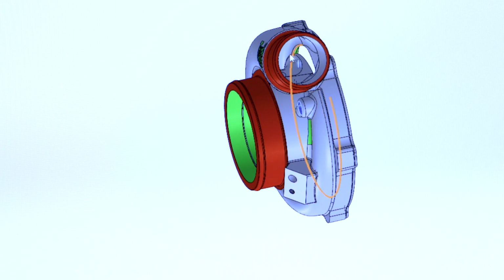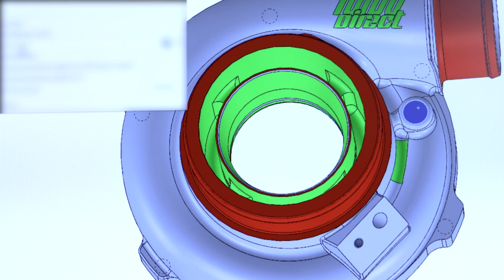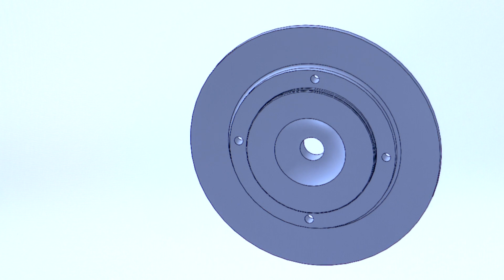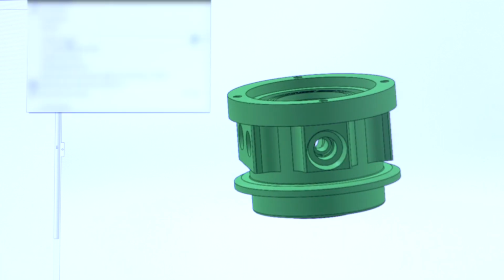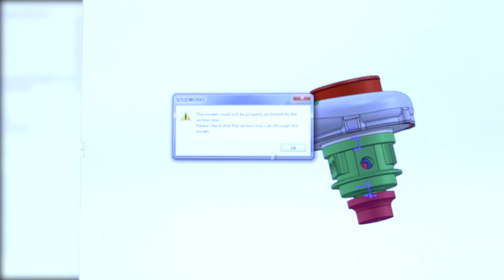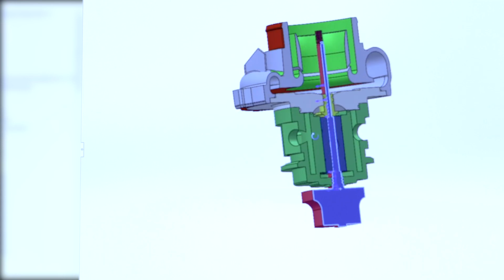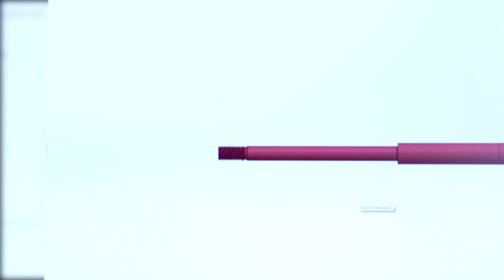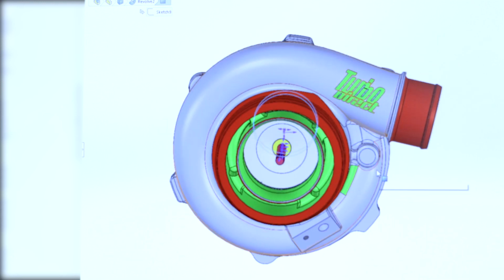TurboDirect S.A Big things in 2021 - Part2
Remember this video earlier this year -- well here is part2 - im sure you will be excited with the progress thus far. We steaming ahead and looking to release these turbochargers (yes we have a range of them coming out) by the end of 2021 - look out for the next video which im sure you will love when we assemble a test unit and test it on a test rig.